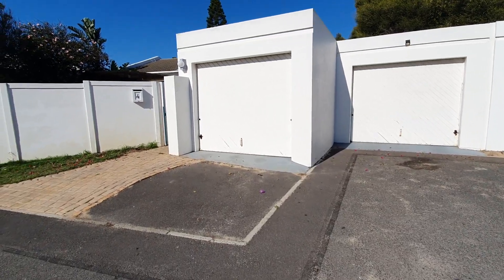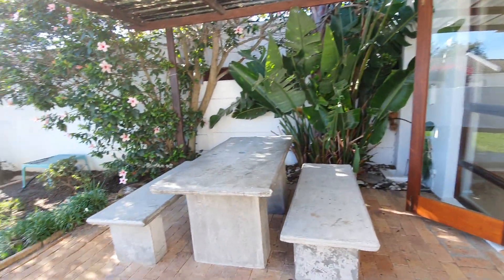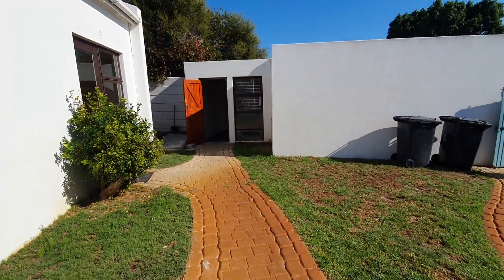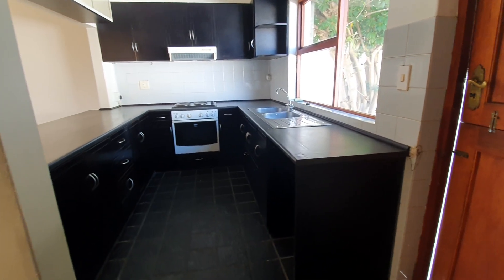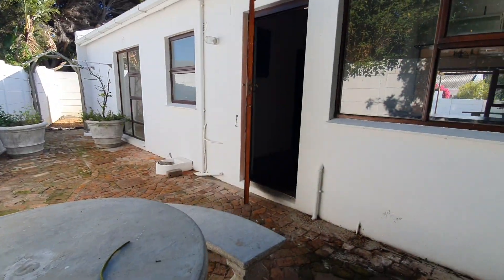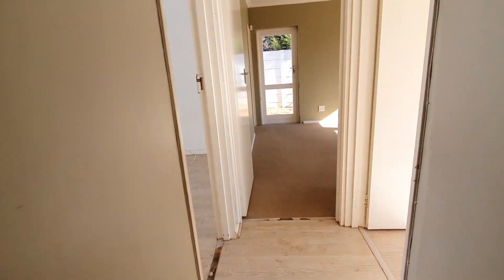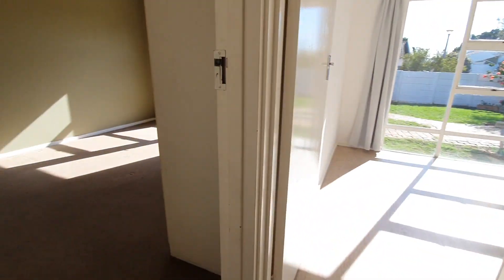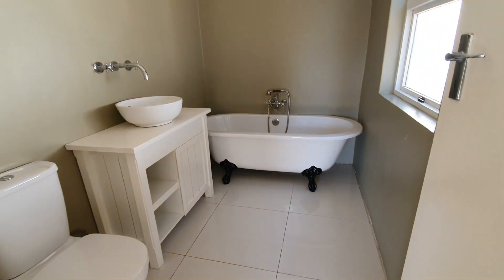Table view beauty, 3 bed, 2 bath with Double Garage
In a small secure village in TableView